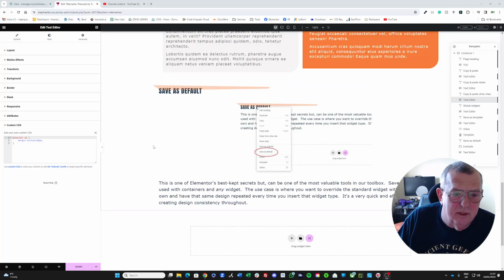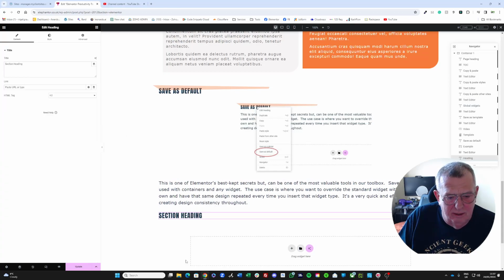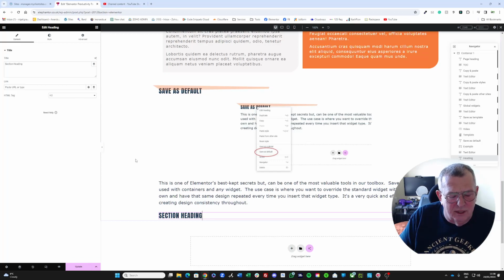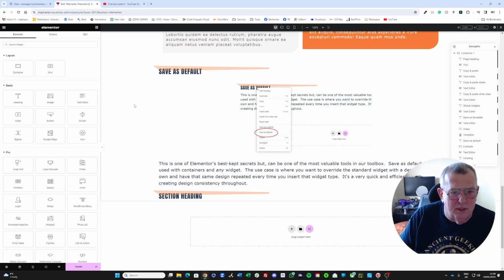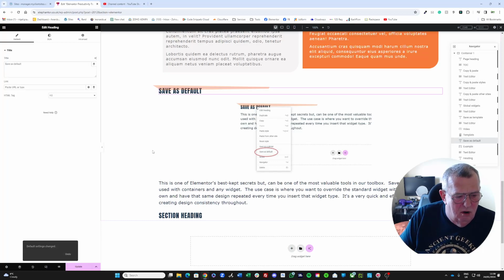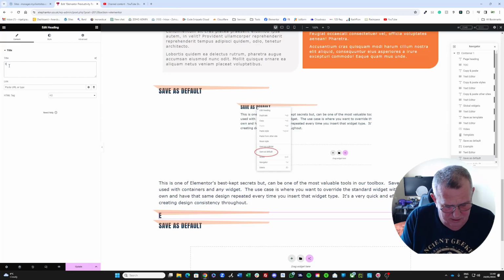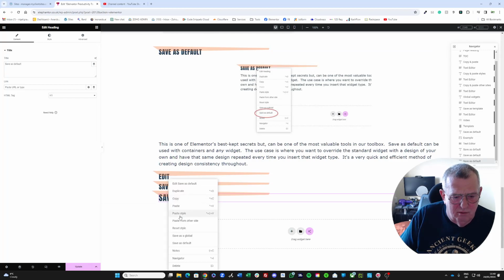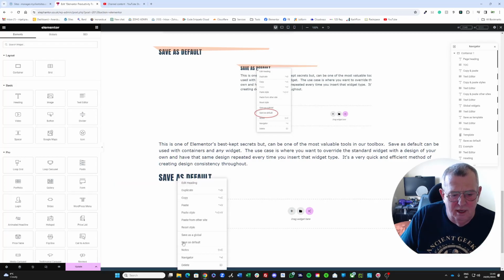Elementor Productivity Tools - "Save as default"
Often overlooked, "Save as default" is a great tool in helping to ensure design constancy throughout.